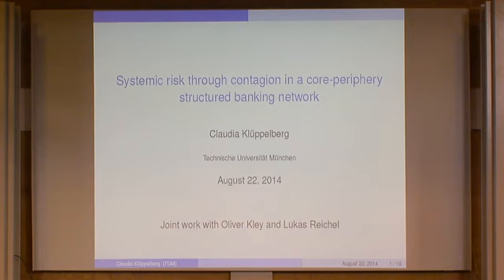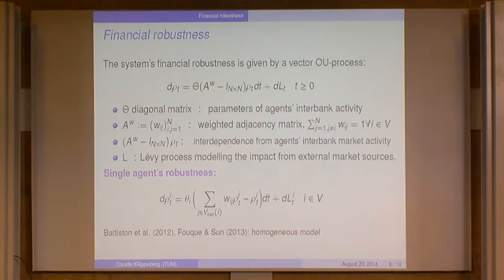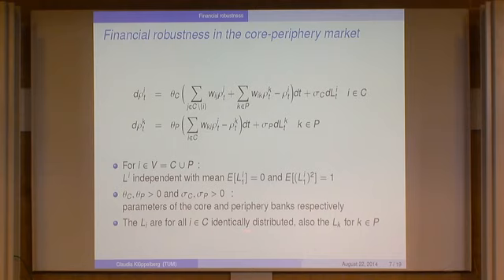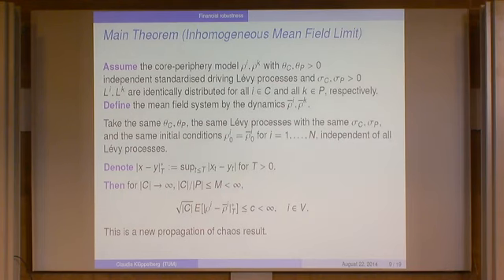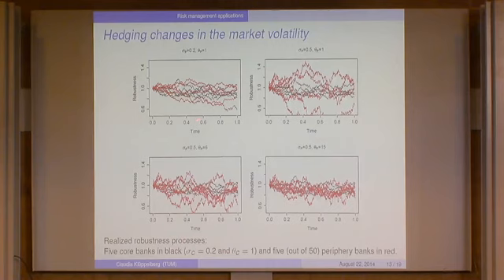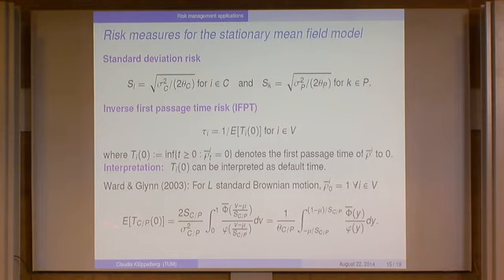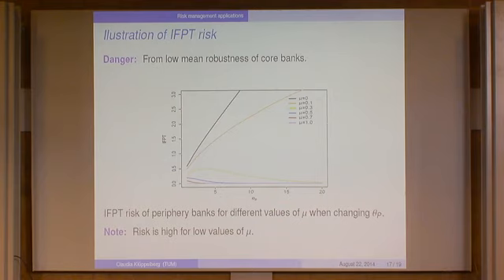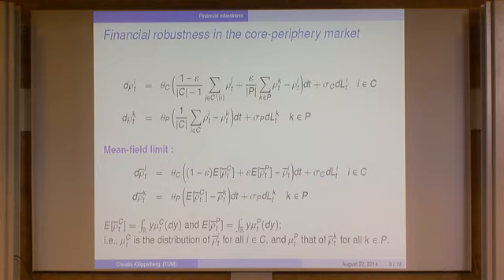Prof. Claudia Kluppelberg | Systemic risk through contagion in a core-periphery structured banking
Title: Systemic risk through contagion in a core-periphery structured banking network
Speaker: Professor Claudia Kluppelberg (Technische Universität München)
Date: 22nd Aug 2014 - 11:30 to 12:15

🗓️ Event: (SYR) Systemic risk: mathematical modelling and interdisciplinary approaches